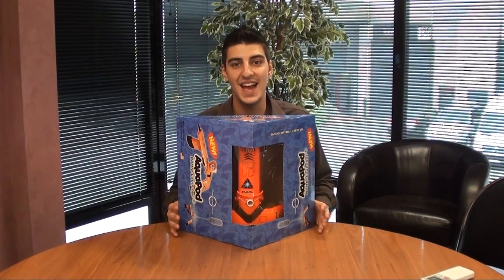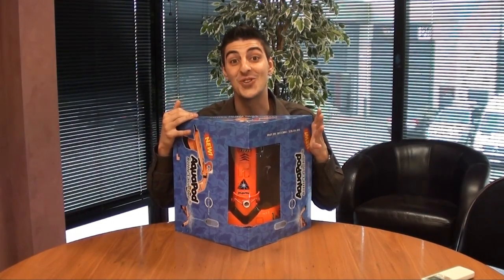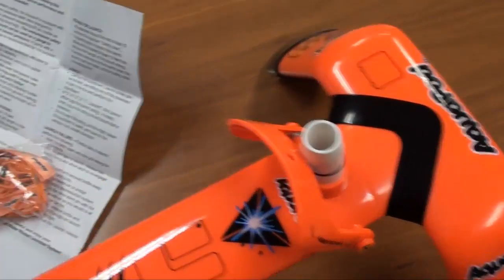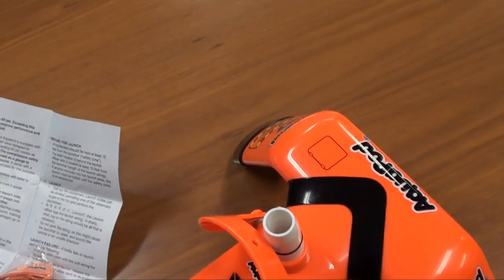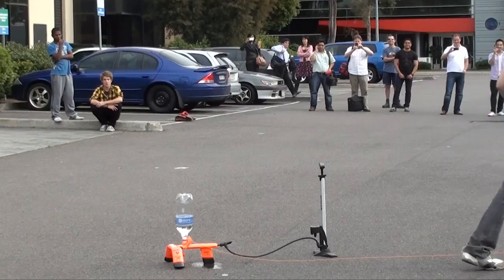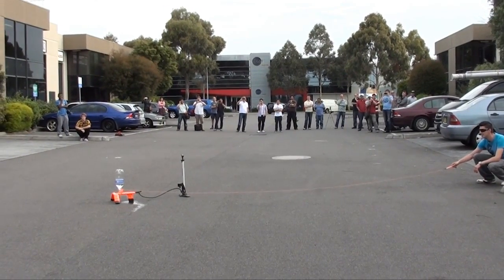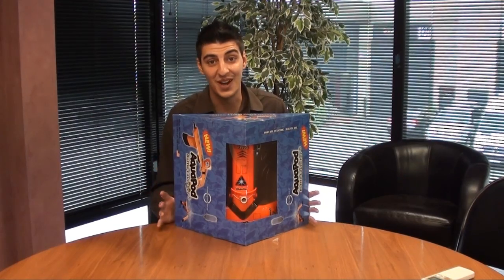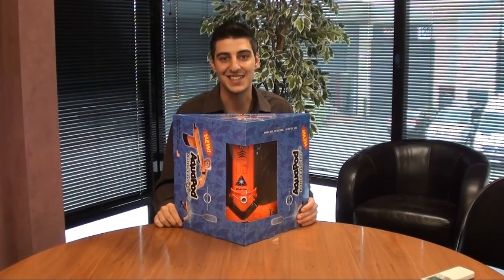Aquadpod Bottle Launcher - eStore.com.au Video Demonstration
The Aquapod is the most exciting and safest bottle rocket launcher ever. All you need is a common bike pump and any 2 litre plastic soft-drink bottle with a bit of water in it. Not only does the Aquapod launch a bottle up to 100 feet in the air, but no other launcher out there has a built-in safety valve that releases pressure at 60psi in order to keep everyone safe from over-pressurizing the launcher. The Aquapod is built to last with high quality durable plastic..